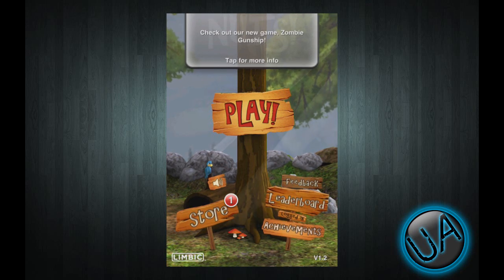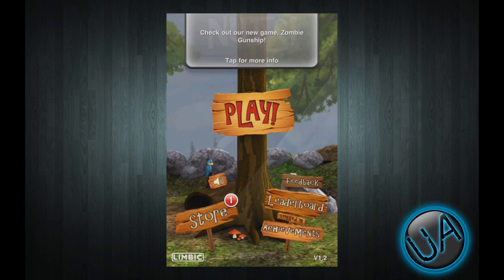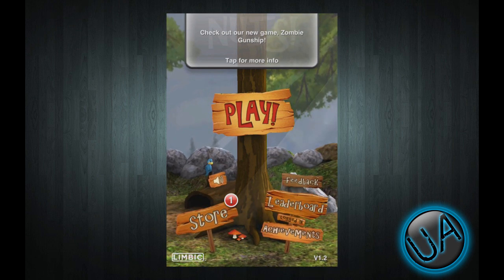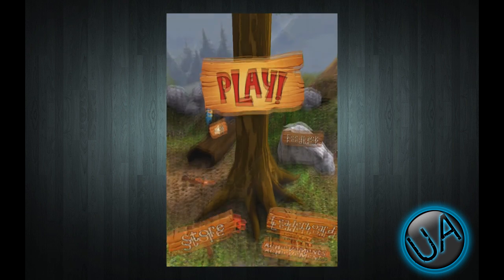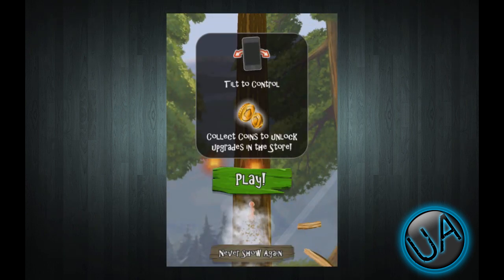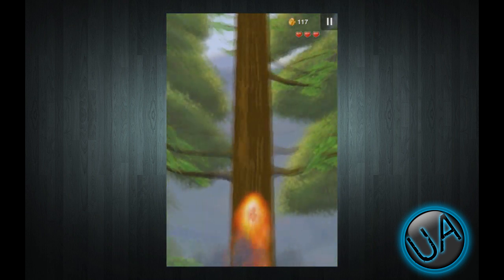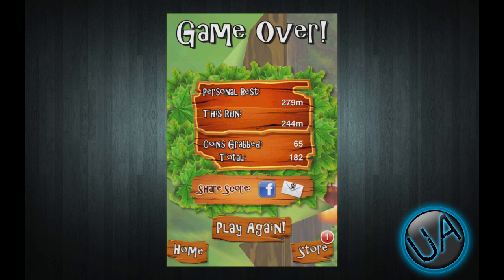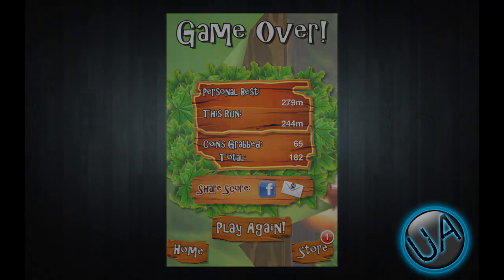"Nuts"-Awesome free game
get it from app store for free !!